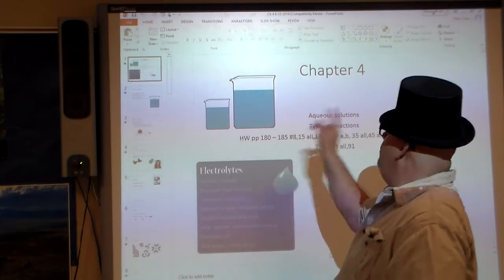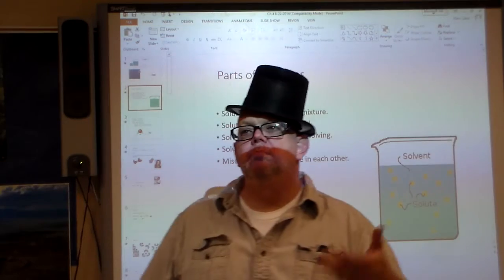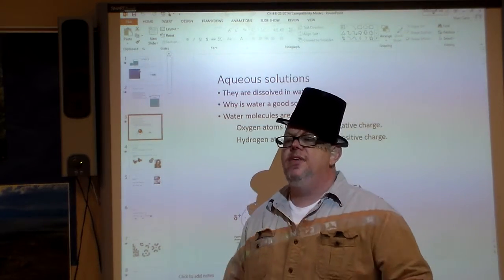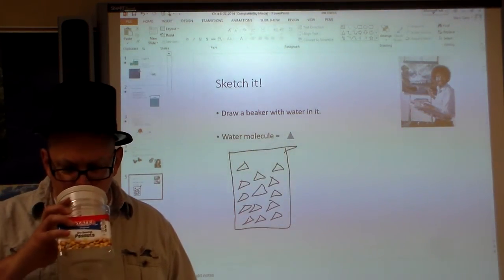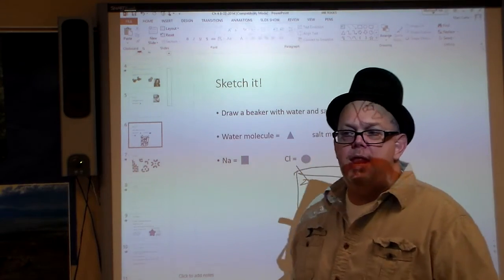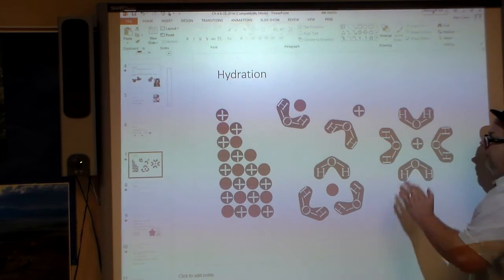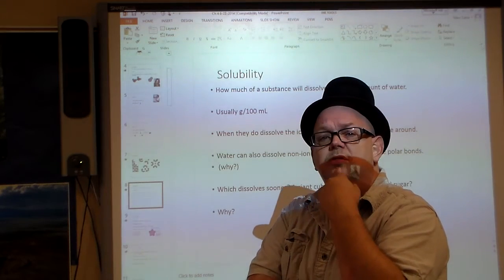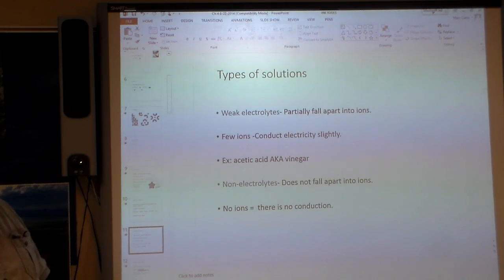Canu AP Chem aqueous solutions